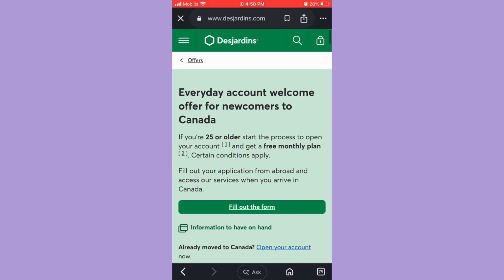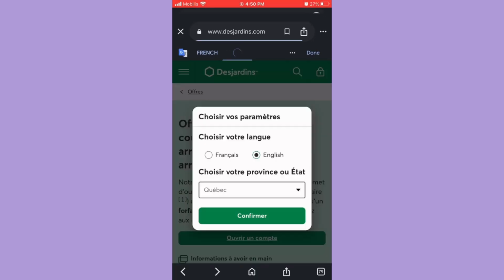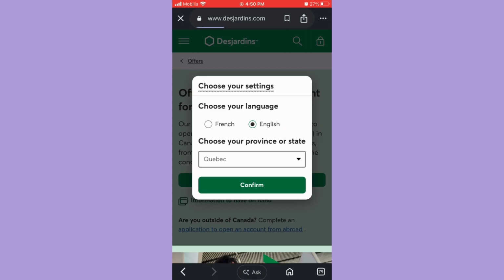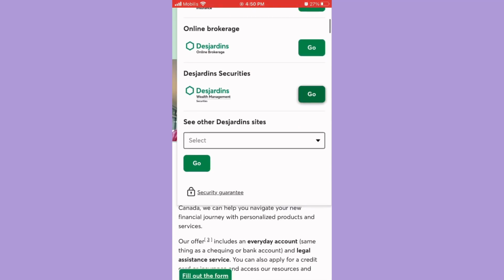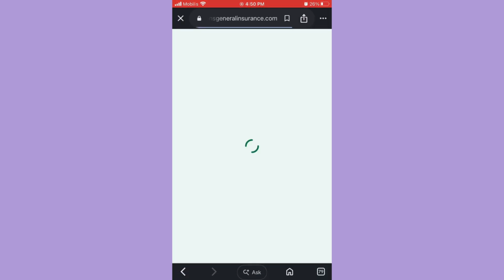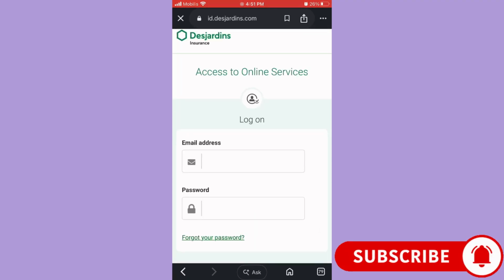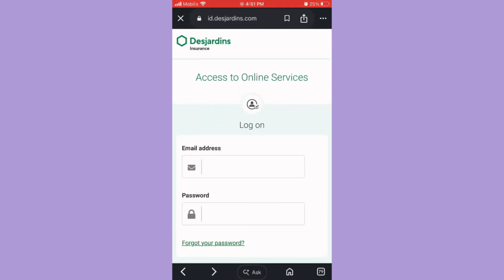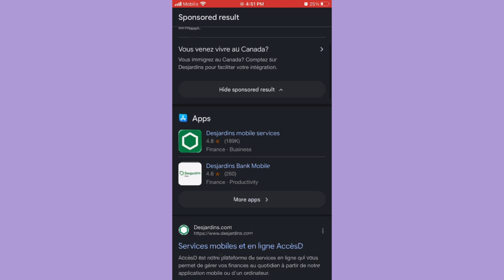How to Login Desjardins Online Banking | Desjardins Bank Mobile Log in (2026)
Login Desjardins Online Banking Step by Step Tutorial